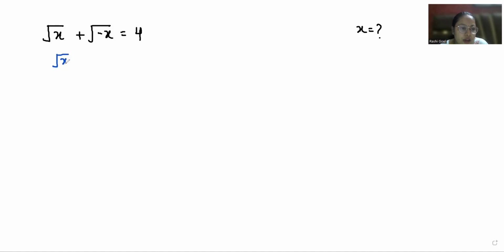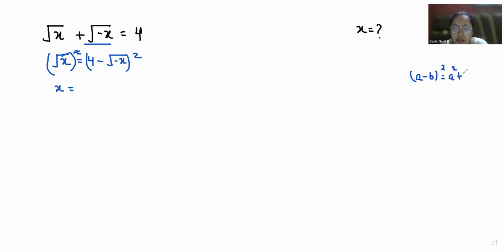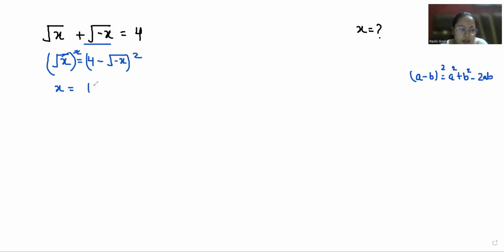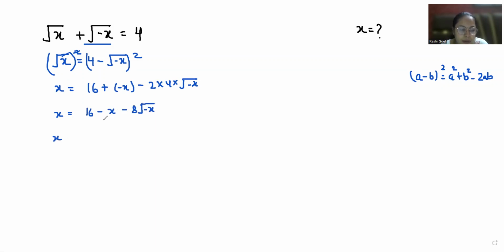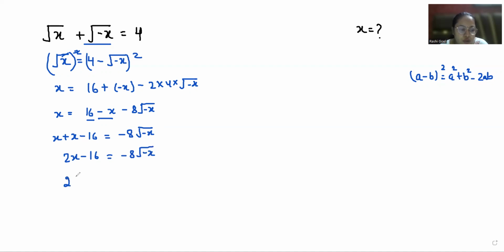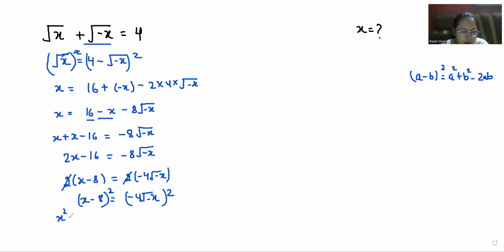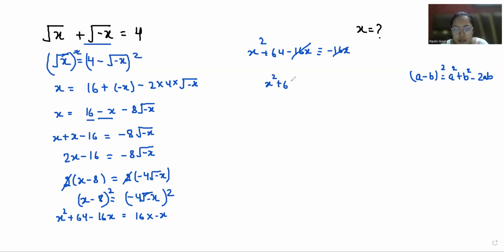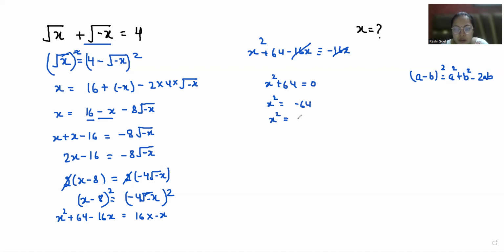Solve This Radical Problem, √x+√(-x)=4 | Find X=?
√x+√(-x)=4,
sqrt(x)+sqrt(-x)=4

IF √x+√(-x)=4  then x=?
Find the value of x if √x+√(-x)=4
Find the value of x, √x+√(-x)=4
find value of x when √x+√(-x)=4
what is the value of x when √x+√(-x)=4
If √x+√(-x)=4 find the value of x